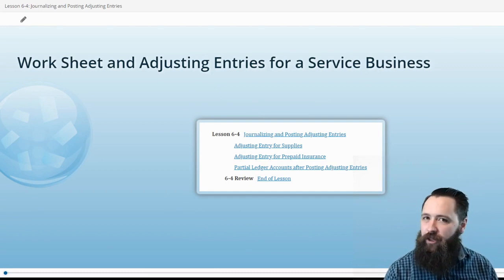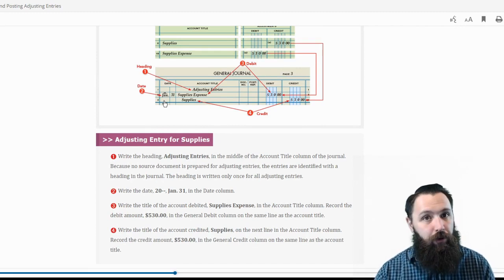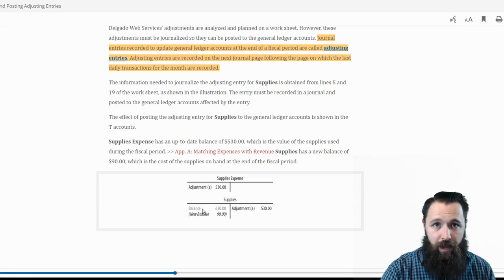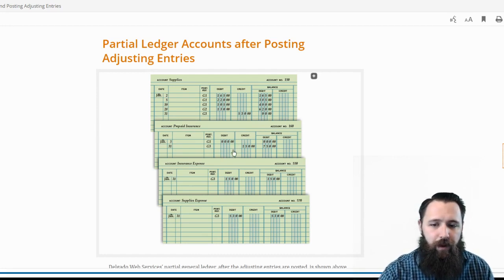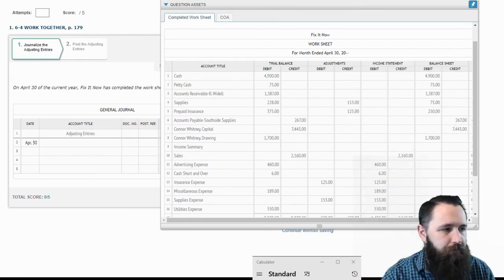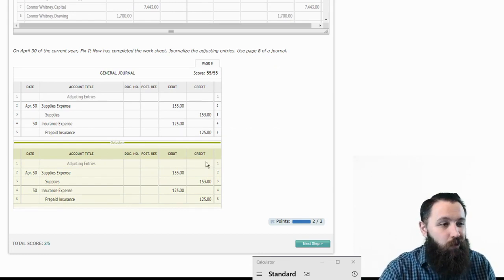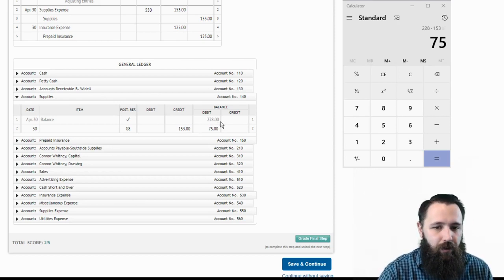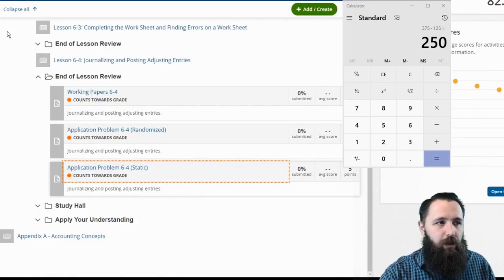Introduction to Accounting 6.4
11E Introduction to Accounting 6.4